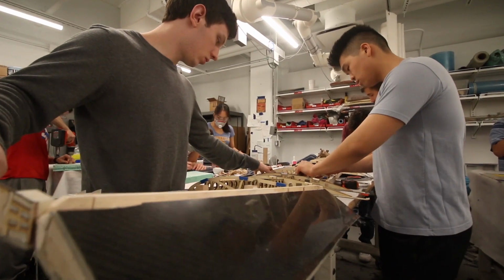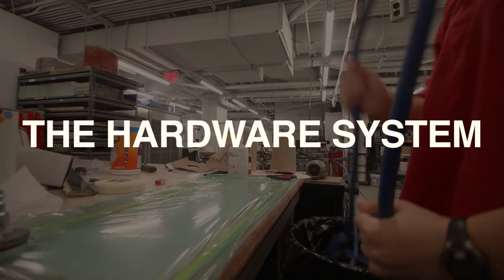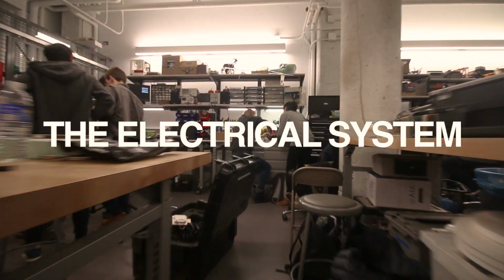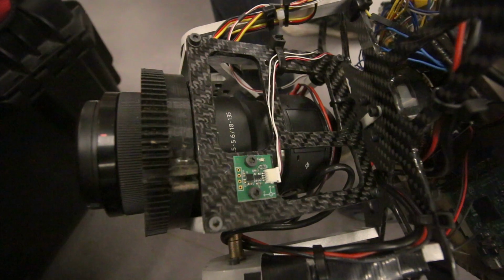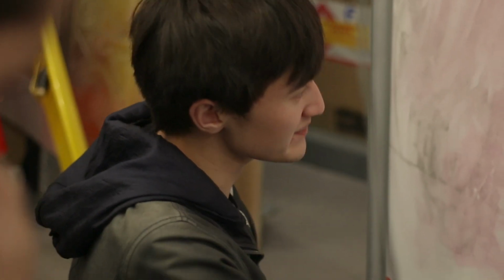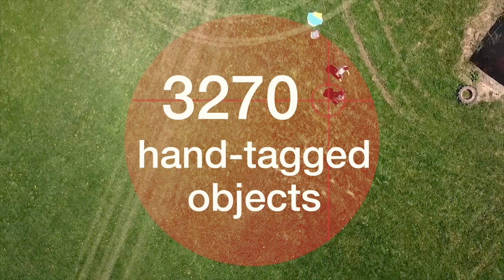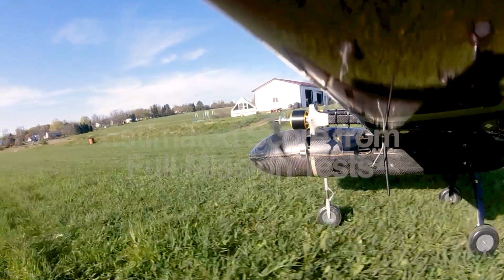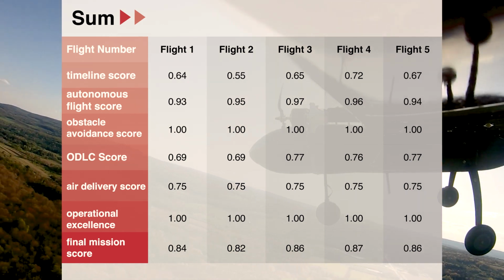CUAir 2019: Flight Readiness Review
CUAir's FRR for the 2019 AUVSI SUAS Competition